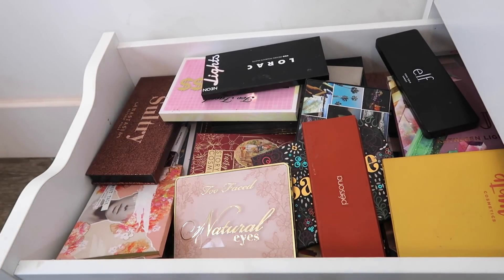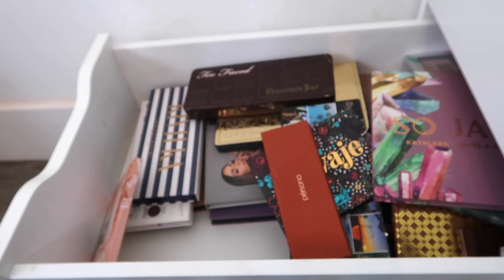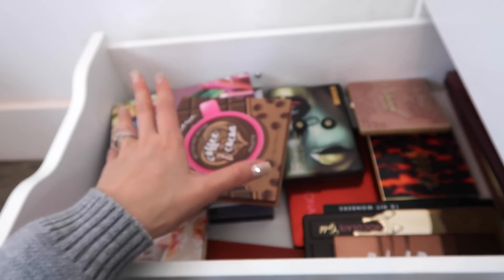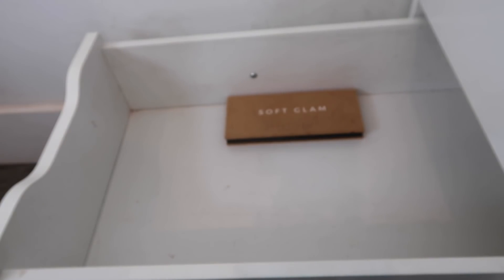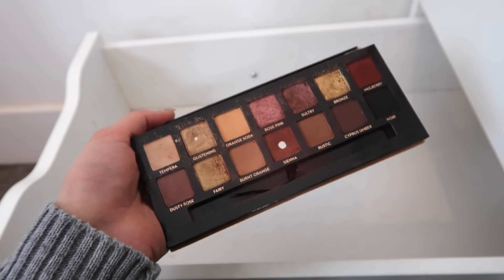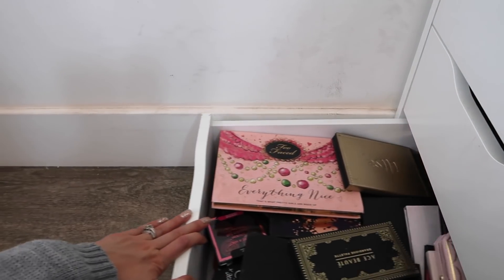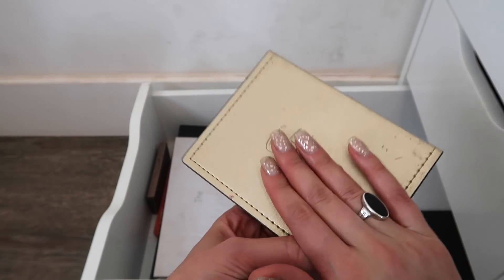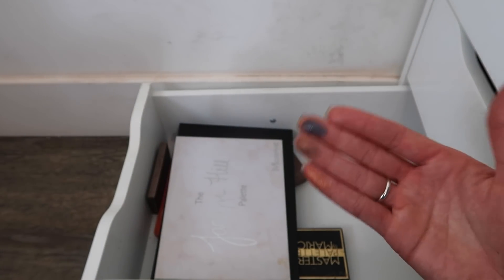Decluttering 30 Eyeshadow Palettes January 2020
Let me know what eyeshadow palettes you've decluttered recently in the comments below!

Check out all of the info about Project Beauty Share down below! Donate to Project Beauty Share: 2718 E. Sprague Spokane, WA 99202